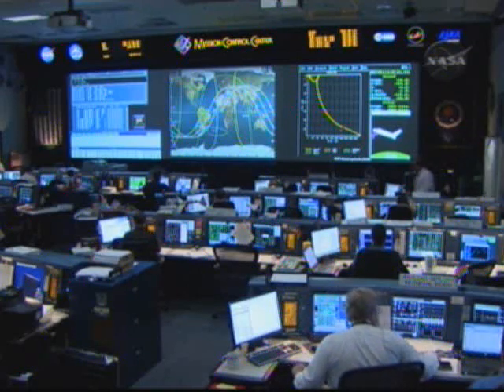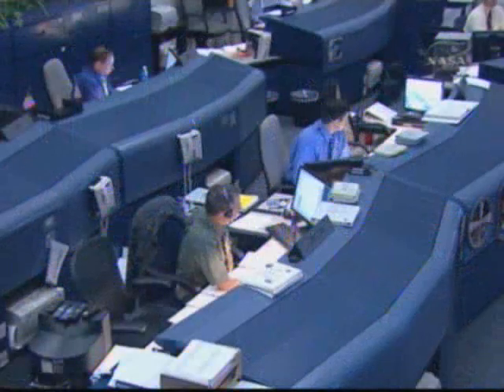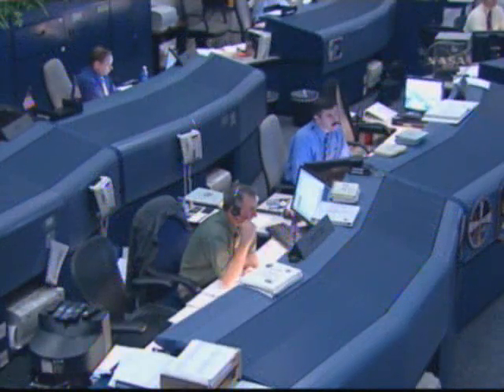STS-126 NH burn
Endeavour fires her OMS pods inorder to prepare for docking with the ISS.